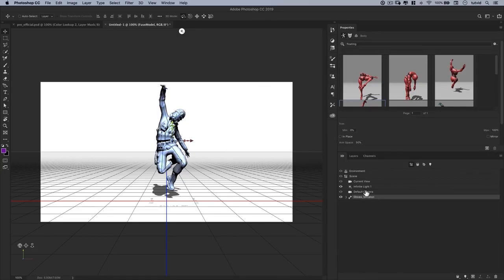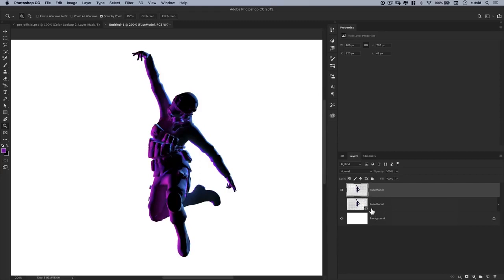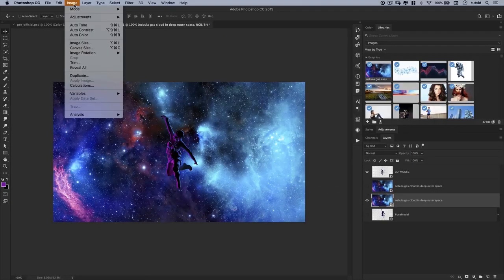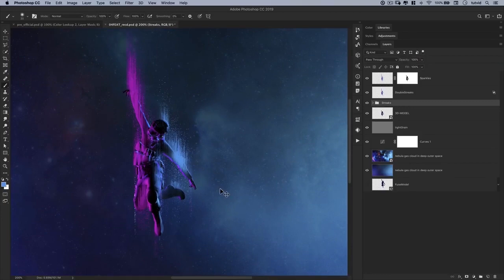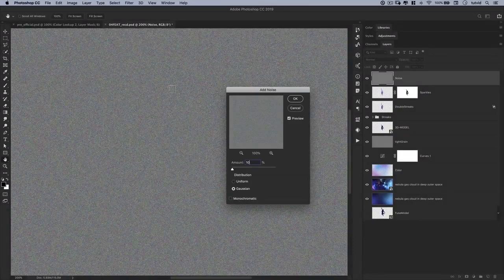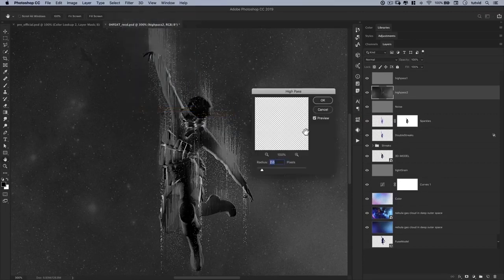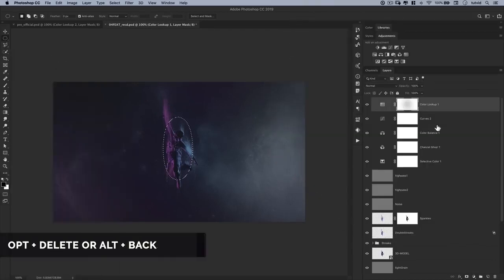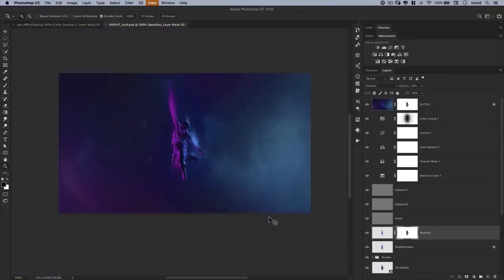How to create 3D model with Photoshop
VST ECS (Thailand) Co., Ltd.